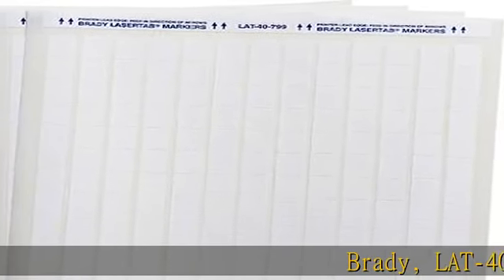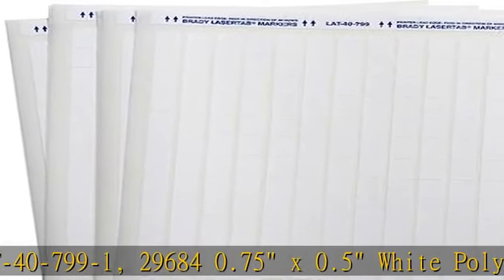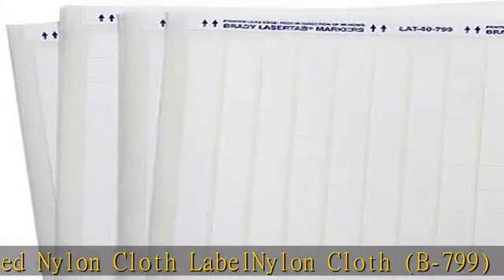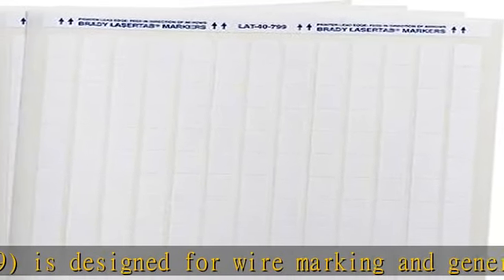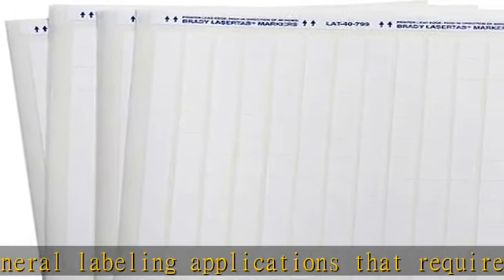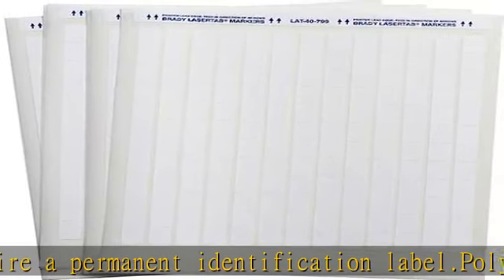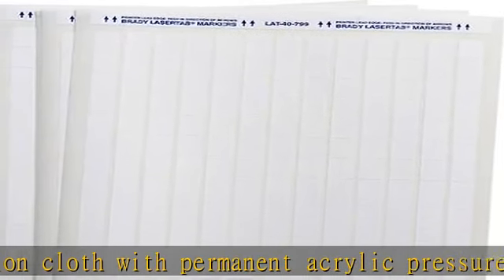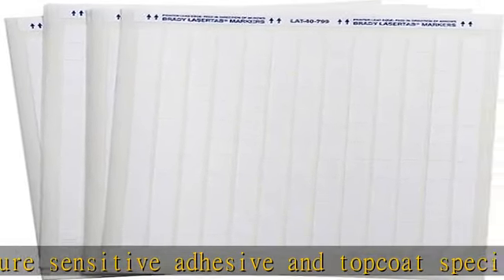Brady LAT-40-799-1, 29684 0.75" x 0.5" White Polyamide Coated Nylon Cloth Label, 4 Packs of 1000 pcs